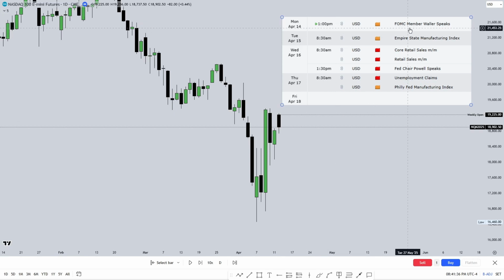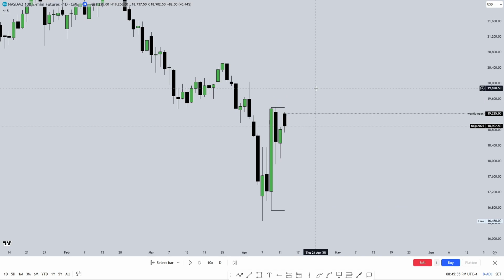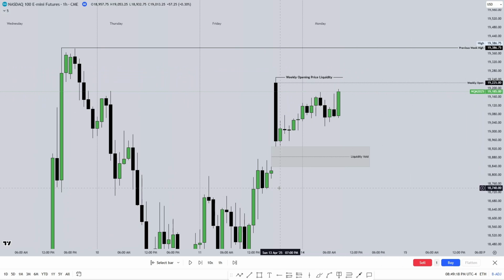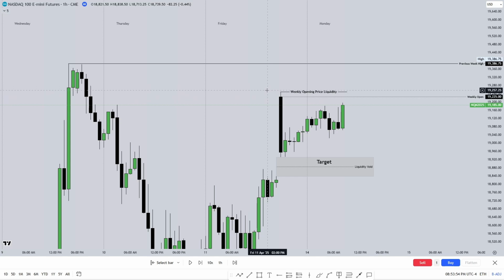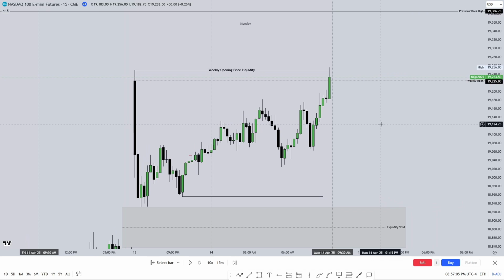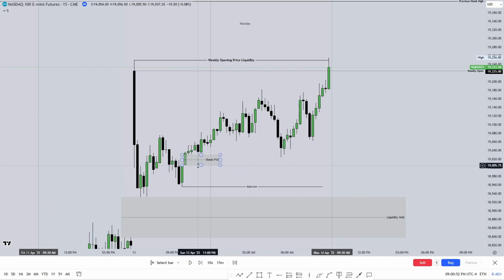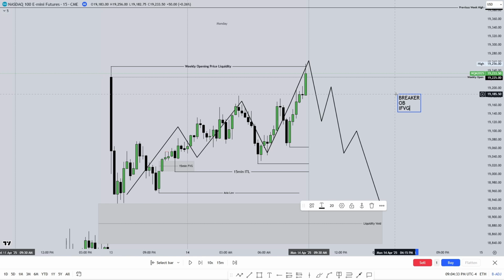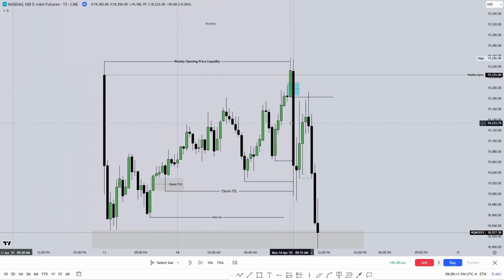Stop Struggling To Find the Draw on Liquidity | ICT Concepts Simplified With Trade Breakdown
In this video I break down a plethora of concepts I use to find the next draw on liquidity and take trades with. I also cover how to expect good conditions to trade in on Monday's, and when to avoid trading. Watch this video all the way through and I guarentee you will learn something about finding the draw on liquidity.

Sub goal by July: 100
Current: 70

Tommxmyy

Note: I am not a financial advisor. The information listed in the video is not to be taken as financial advice. Trading involves risk, and trade at your own discretion.